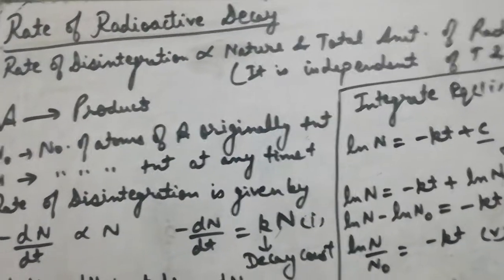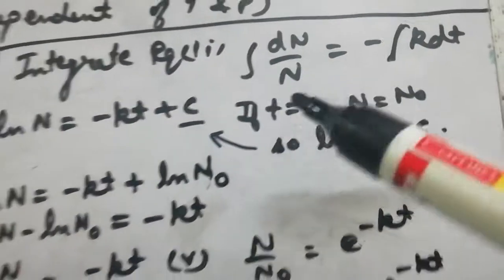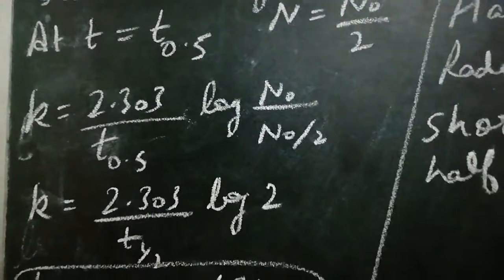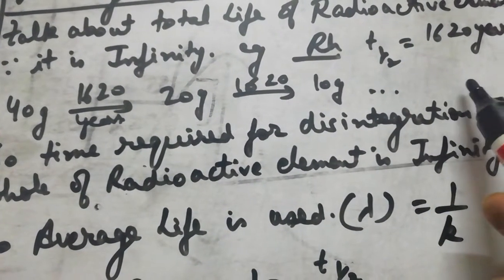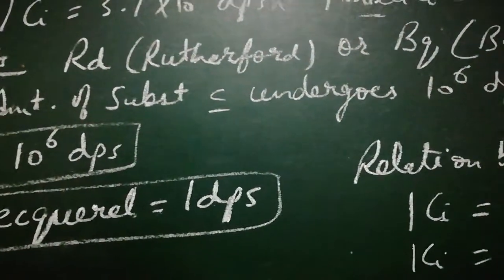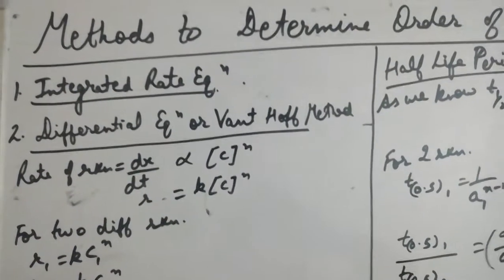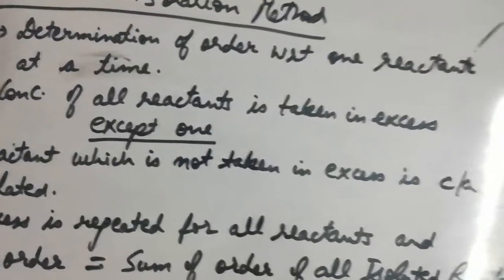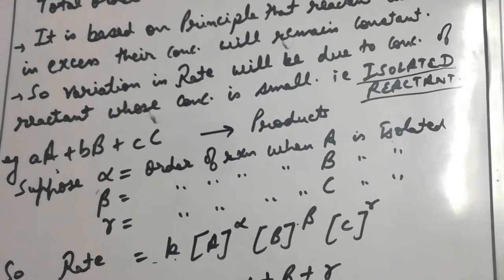Chemical Kinetics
Radioactive decay, relation between half life and initial conc of radioactive element, radioactive equilibrium, average life, vanthoff method, half life and ostwald method to determine order of reaction